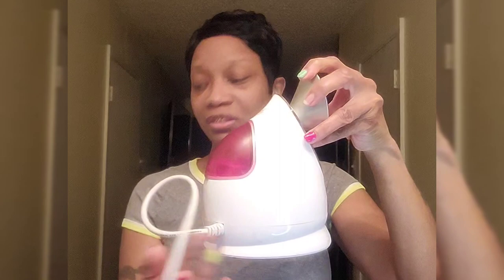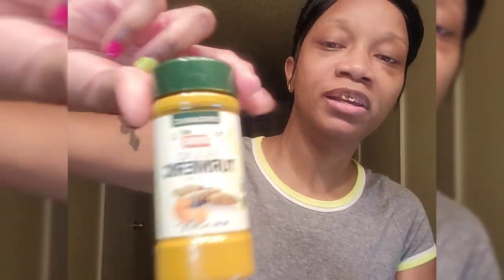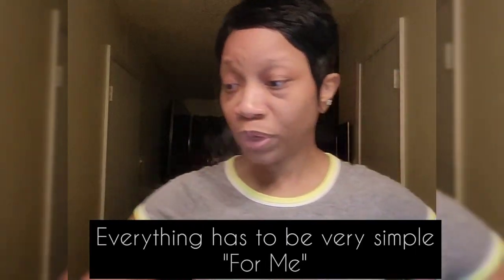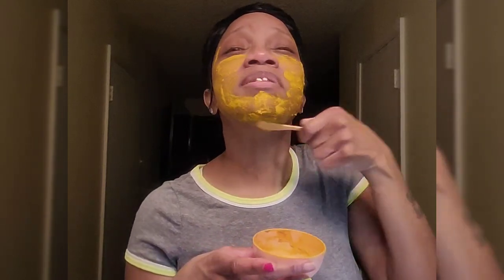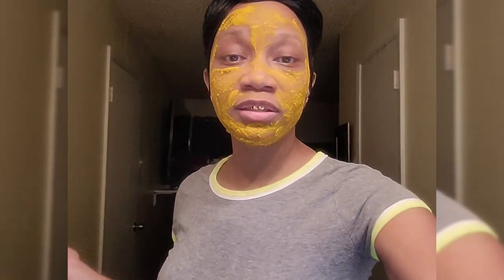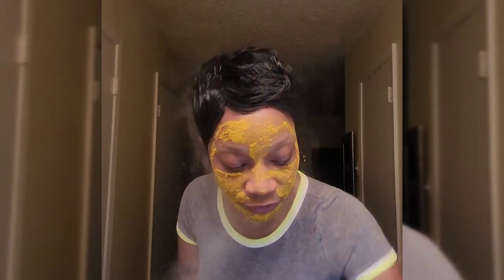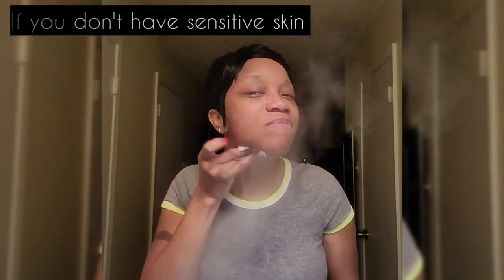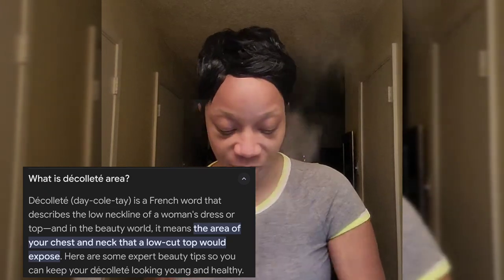"Beauty Boost: Turmeric Mask, Speedy Steam Facial, and Castor Oil Ritual for Radiance!"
You're not paying more if you use the links, it just helps me out for sharing where I got it 😉

Oil of Olay Retinol Face Cleanser

Strivectin TL neck cream

Advanced Clinicals Hyaluronic Acid Face Cream

Advanced Clinicals Retinol

Facial Steamer I use at home

Facial Steamer I use at work

The Goodbye Company Castor Oil

Other items I use regularly

Mini trampoline

Mini stepper

Sweet sweat waist trimmer

Eye Qandy Jewelry Creations by Sweetz